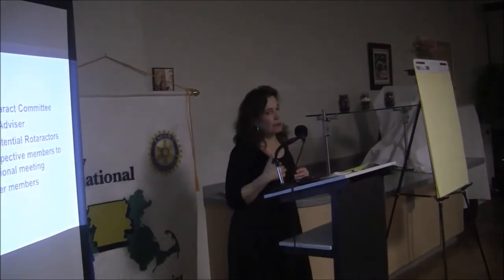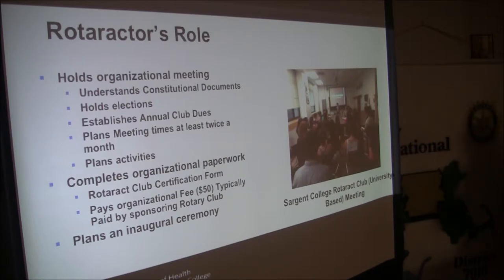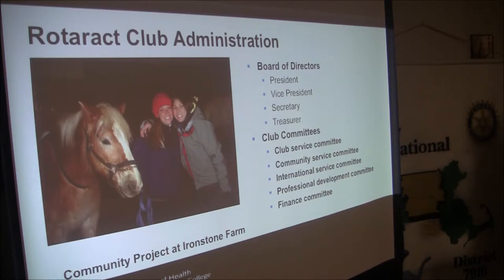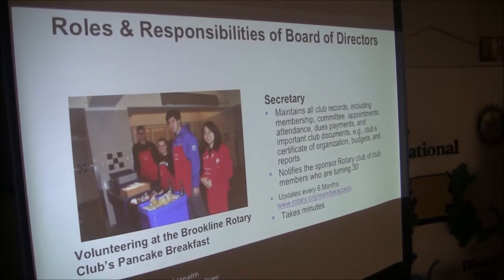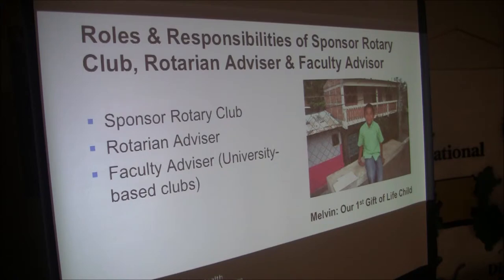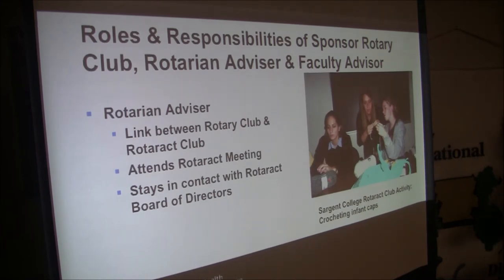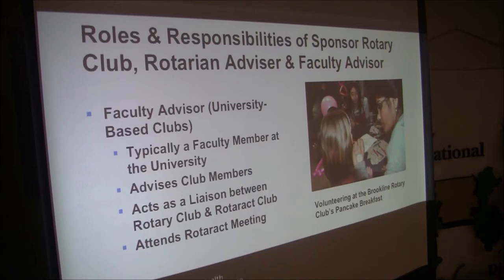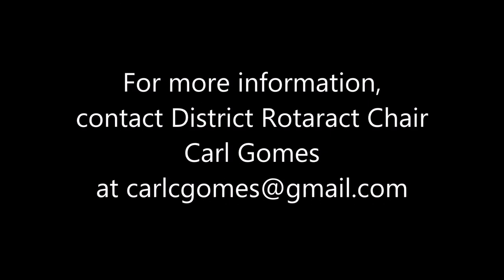Rotaract Advisor Training Seminar: Karen Jacobs presents 'How To Organize A Rotaract Club'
Rotary District 7910's first-ever Rotaract Advisor Training Seminar was held on February 29, 2016 at Framingham State University. We had a great event, with more than one dozen people attending. Thank you to all who attended and participated.

In this video, Karen Jacobs, Brookline Rotary club advisor to Boston University Rotaract, presents  “How To Organize A Rotaract Club,” including the roles and responsibilities of the president, the Rotary advisor and - in the case of campus-based clubs - the faculty advisor.

Panelists:
-Moderator: Carol Toomey of Nashoba Valley Rotary, chair  of District Youth Services Committee and past district governor
-Karen Jacobs of Brookline Rotary, club advisor to Boston University Rotaract
-Pat Doyle of Northborough Rotary, co-district governor-elect
-Rita Newman, immediate past president of WPI Rotaract
Mike Figueroa, immediate past vice president of WPI Rotaract

Issues:
-Karen Jacobs: How to form a Rotaract club, including the roles and responsibilities of the president, the Rotary advisor and - in the case of campus-based clubs - the faculty advisor
-Karen Jacobs: How to run a Rotaract club, including outlining the criteria for the Presidential Citation
-Pat Doyle: How to sustain a Rotaract club, including membership and financial viability and sustainability
-Rita Newman and Mike Figueroa: Why I'm a Rotaractor, including what I expect and need from the Rotary and faculty advisors

Youth are the future of Rotary. If you lead a veteran Rotary club, what are the diversity, energy and youth metrics for your club? Rotary is at a crossroad in terms of membership – particularly, in North America. Many clubs have stagnant, minimal or decreasing membership. Rotary International along with District Governor Jim Fusco and our district’s leadership of New Generations programs are addressing this issue. One of the solutions is to attract and engage younger members – those under 40 - and to develop strong and vibrant youth programs, in particular, Interact and Rotaract.

Recently, our district held its first-ever Interact Advisor Training Seminar. This was an extremely successful event and has resulted in new Interact clubs being formed. Interact Committee Chair Ron Bott is to be applauded for the leadership and direction he has provided for this initiative.

Be a gift to the world!

Jim Fusco
District Governor

Carol Toomey
Chair
District Youth Service Committee

Carl Gomes
Chair
District Rotaract Committee